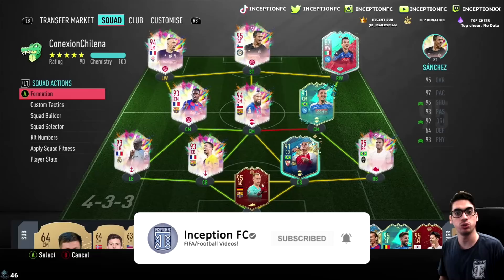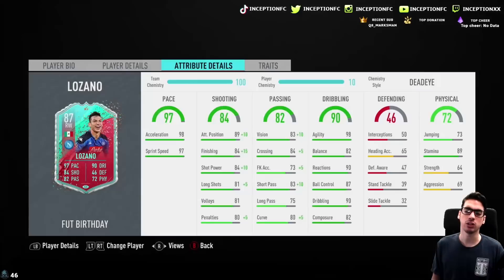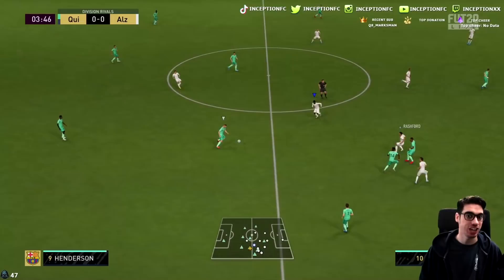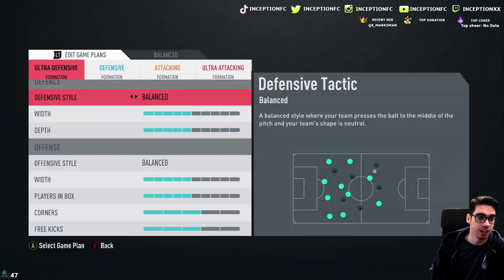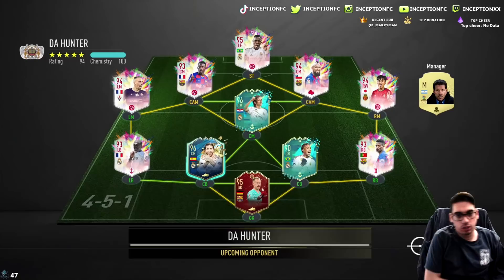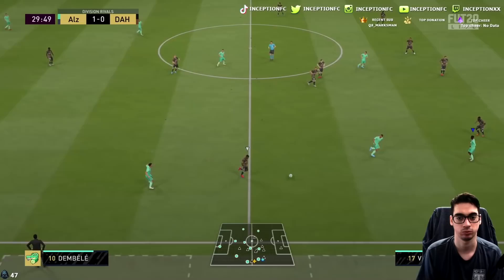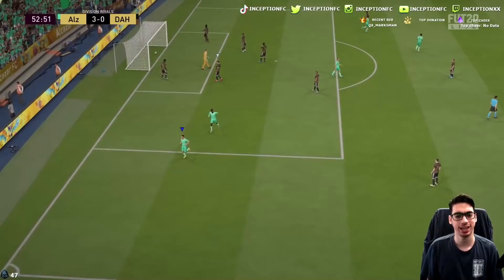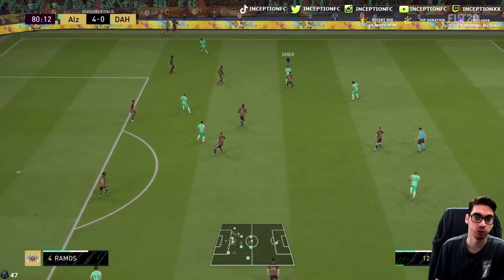UPGRADED 95 SUMMER HEAT ALEXIS SANCHEZ PLAYER REVIEW! SBC PLAYER - FIFA 20 ULTIMATE TEAM